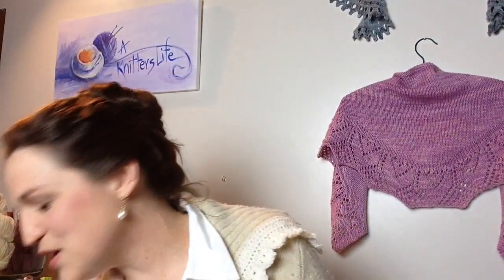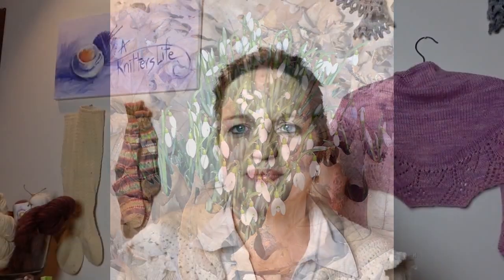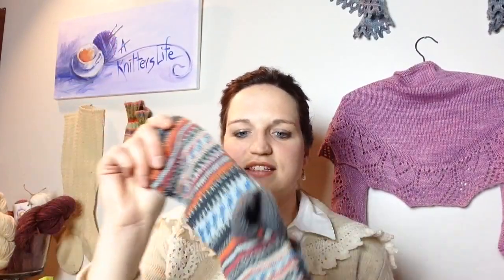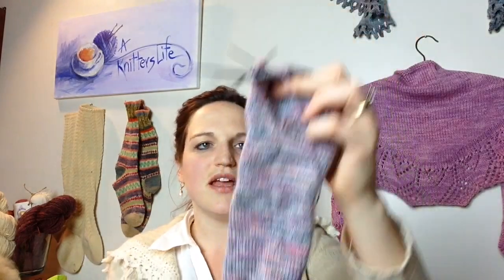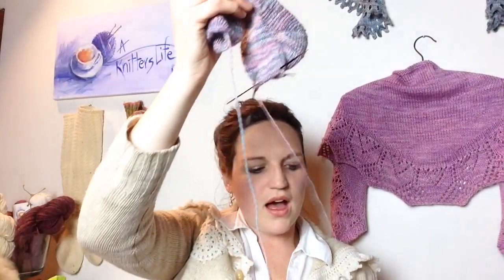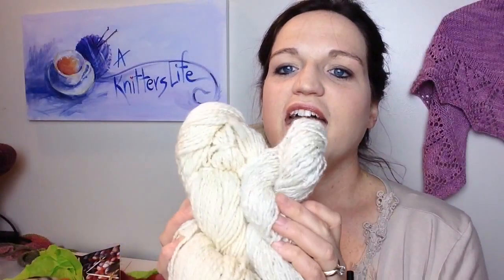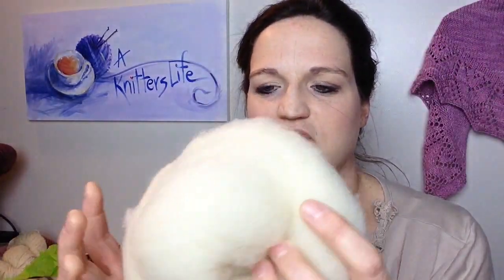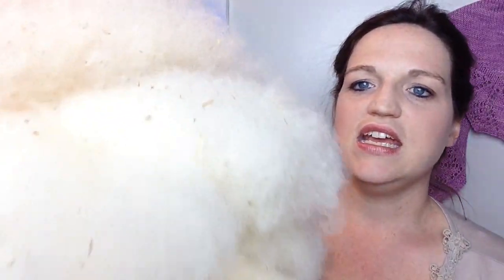A Knitter's Life: Episode 31 Harry Potter Confessions and Baby Goats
Welcome back friends and welcome new friends!

 You can find my knitting patterns on Ravelry under Christina Wall

You can find my project bags in my etsy shop under A Knitter’s Life

Podcasts that I've been enjoying this week:

I  really enjoy how she takes her creativity into all aspects of her life - something that I love!

Inside Number 23 -
I Love Katie's joy and candor and also her Netflix and Knits segment.

SO excited to have the Knit Spin Farm podcast on YouTube now! Yay!